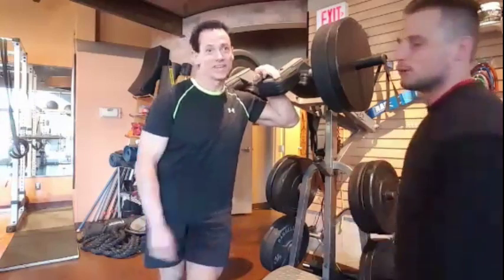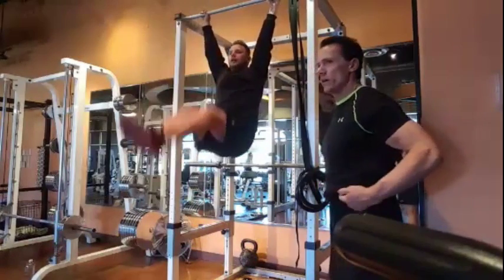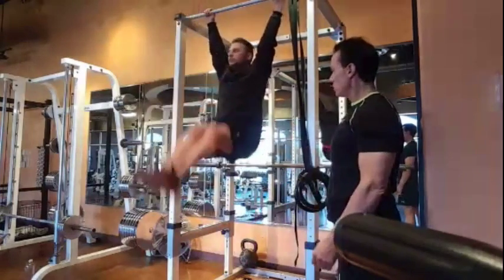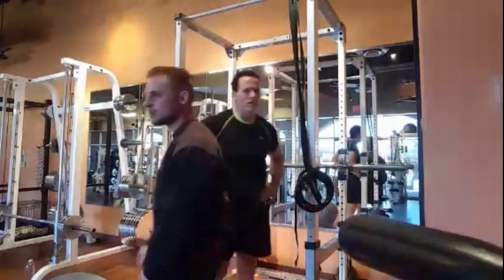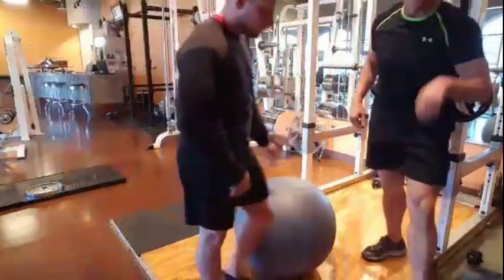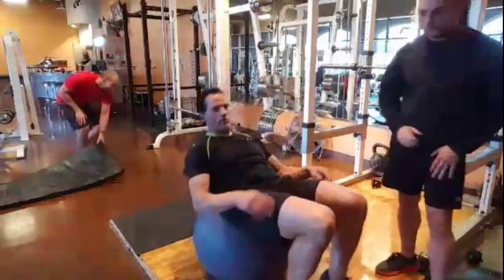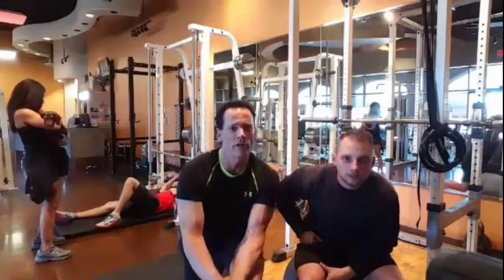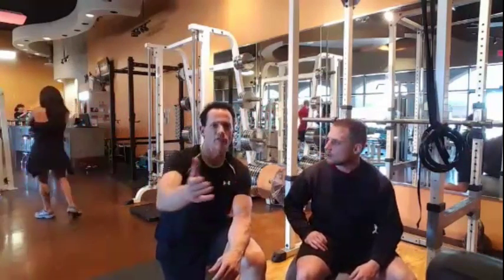Personal Training Workout - Abs, Calves & Forearms - Ignite Fitness Tucson -3/3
Today, Ignite Fitness Tucson, Matt and Mark (M&M) put you through a BRUTAL calf series. Finishing up the routine with some abdominal exercises. The misconception when training calves is to do light weight lots of reps. WRONG! If you want your calves to grow, hit them hard once a week, consistently. Don’t spend hours out of your day hitting each angle with five different exercises, train hard and train efficiently, get in, get your workout done and go recover. Follow along, daily, as these two personal trainers from Tucson Arizona share their five day split routine. During this routine, you will burn fat, build lean muscle and ultimately, feel good in your skin.  Ignite Fitness is dedicated to bringing personal training to you FREE with their daily workout videos. Imagine having a personal training session everyday…for FREE! Click here for more kick butt workouts from Tucson personal trainers Matt & Mark

Click here to sign up for the free Ignite Fitness newsletter for workout tips, nutrition advice, recipes and more!

Warm-up: 5-7 minutes on Elliptical

Standing Calf Raise: 1 warm-up sets, 7 reps

2 working sets, 21’s (7 reps at the top, 7 reps at the bottom, 7 full range reps)

Seated Calf Raise:   2 working sets, 60 sec per set

Cable Crunches:     2 sets, 10-12 reps

Weighted Hanging Knee Raises: 2 sets, 10-12 reps

For full selection of great workouts like this one, visit the Ignite